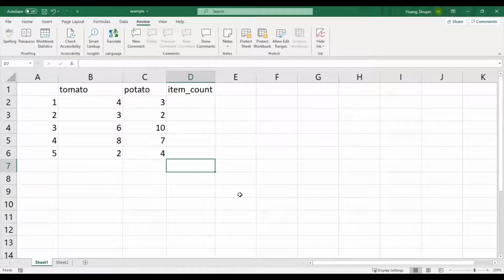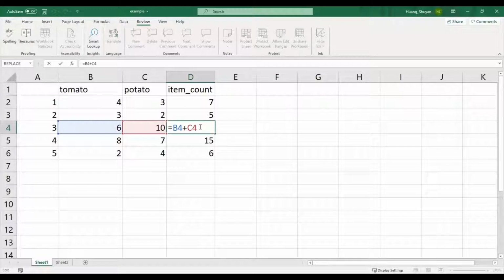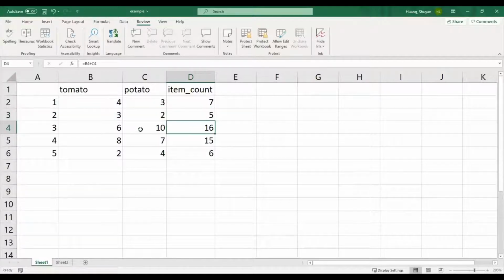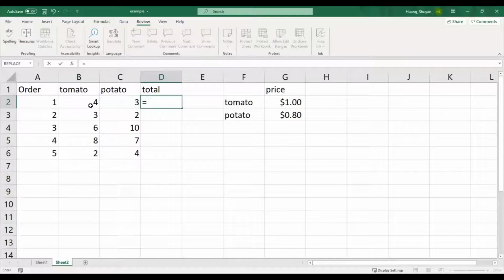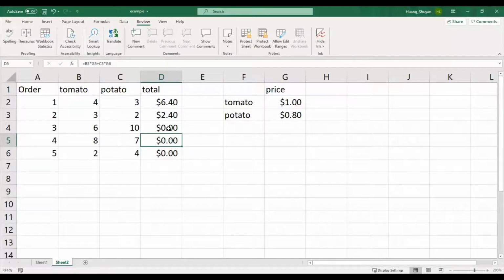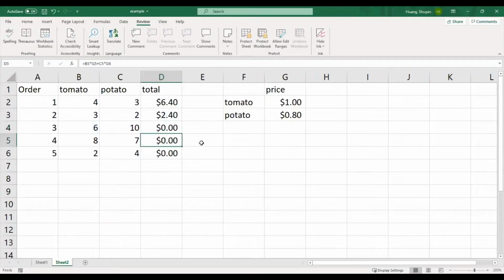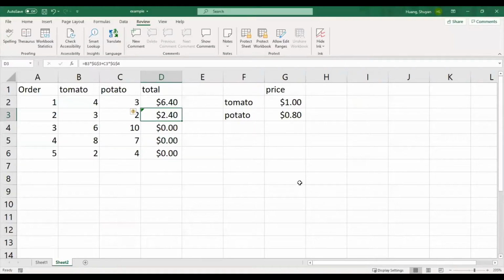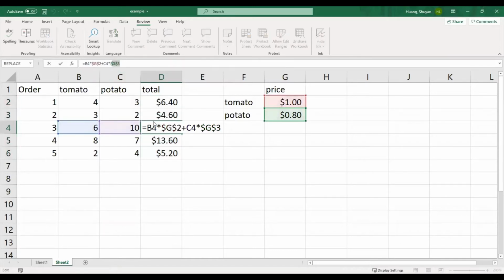Relative vs Absolute Addresses in Excel